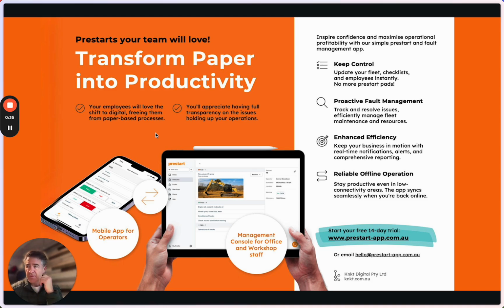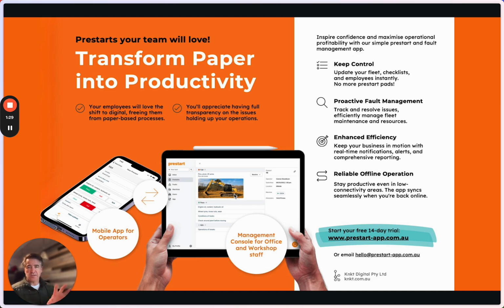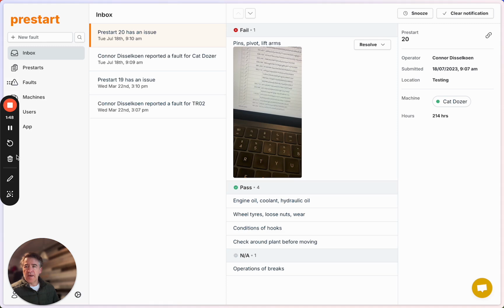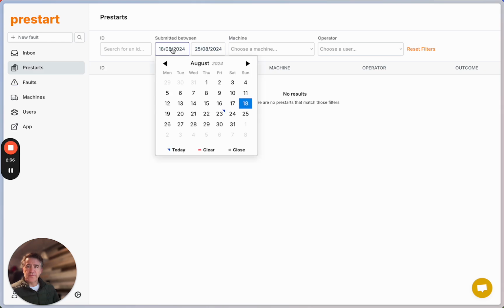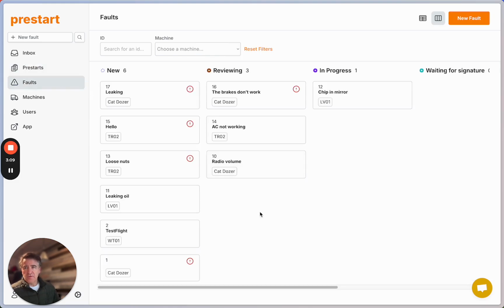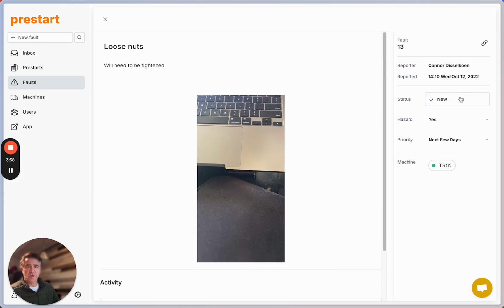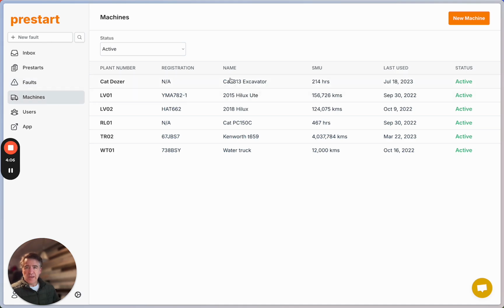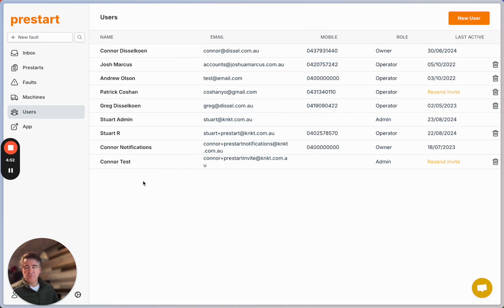How to: PreStart Checklist App and Management Console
📱 Mobile PreStart App for On-Site Teams | 💻 Management Console for Admins

Discover how our PreStart Safety Checklist App simplifies safety procedures for construction, earthmoving, and industrial companies. Watch this walkthrough to learn:

🔍 How field workers use the mobile app for daily equipment checks
📊 How admins receive and manage prestart data through the console
🛠️ Efficient issue triaging and workshop management

Key Features:
- Real-time data synchronisation and offline mode
- User-friendly interface for operators and admins
- Customisable checklists for various equipment types
- Priority-based issue management
- Drag-and-drop Kanban board for workflow optimisation

Boost productivity, enhance safety compliance, and streamline your maintenance processes with PreStart App.